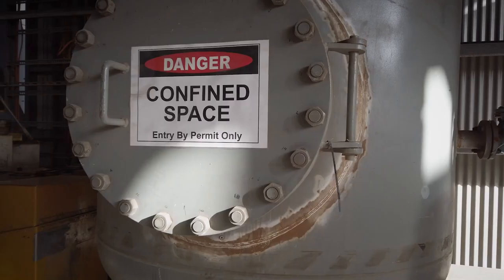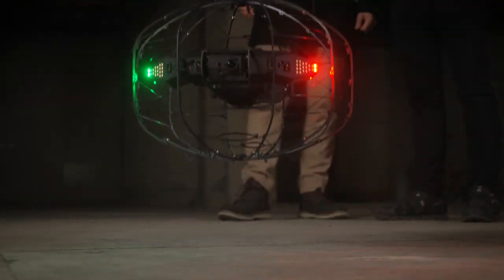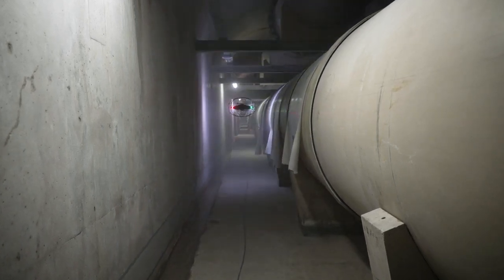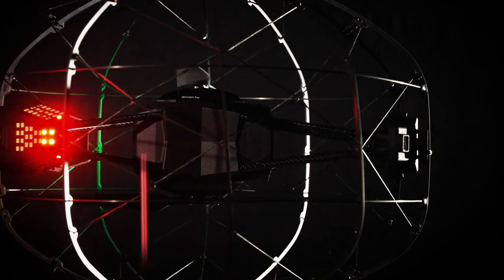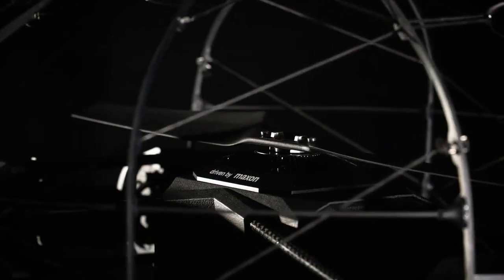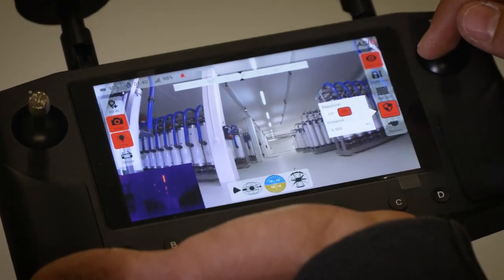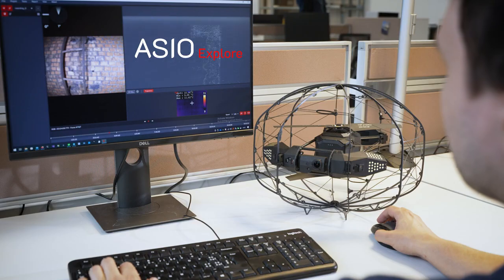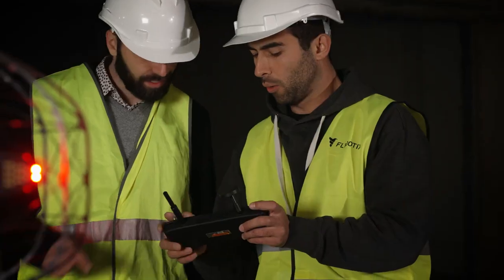ASIO PRO - The new confined space inspection solution from Flybotix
Flybotix announces ASIO PRO, its latest drone-based solution for inspection of confined spaces. Collected customers' feedback was integrated into the most recent upgrades and enhancements on the 3 main components:

ASIO - the drone
ASIO Flight - the flight app
ASIO Explore - the post-processing app